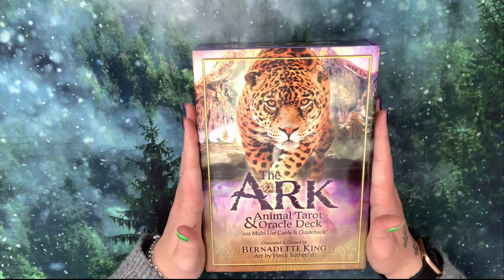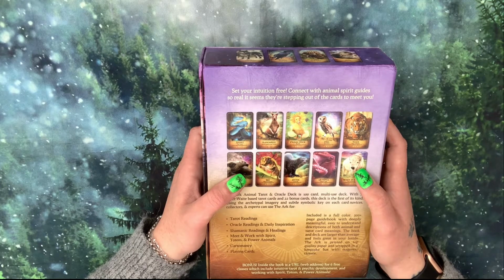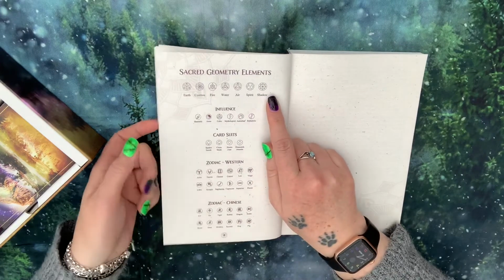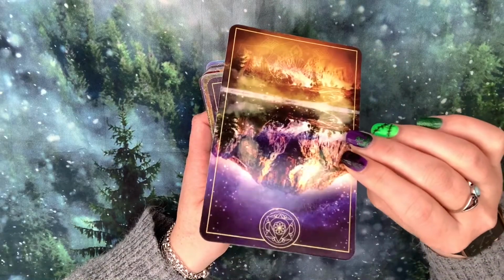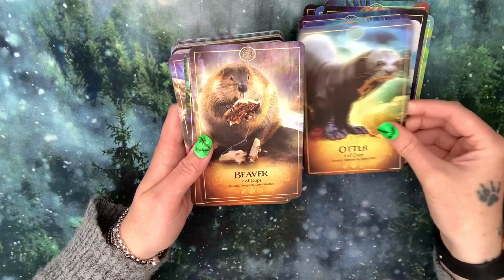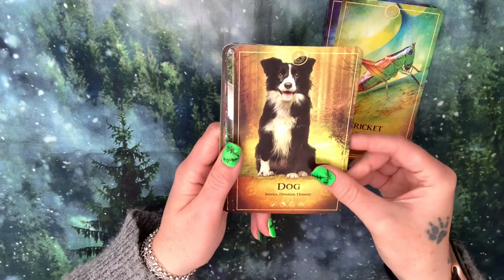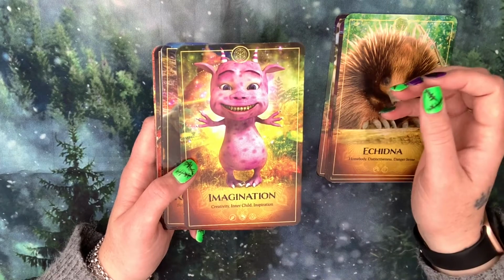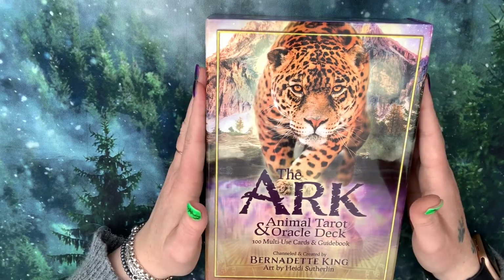The Ark Tarot and oracle deck review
Intro creation by Sam Terry

Song is called ‘Lost within’ by A Himitsu

Blessed be 🧘🏻